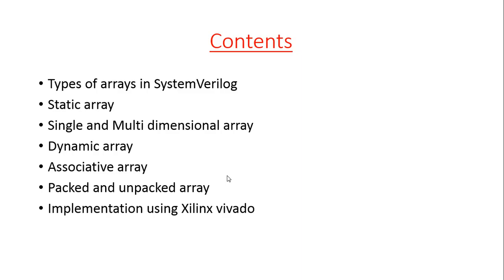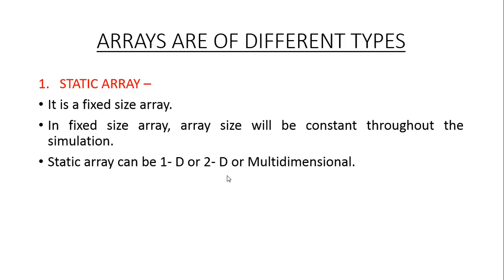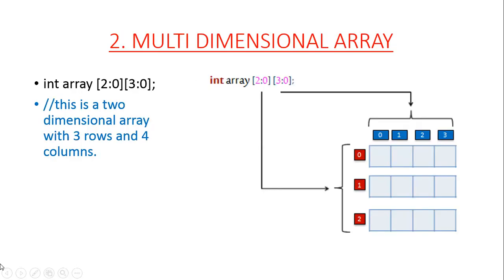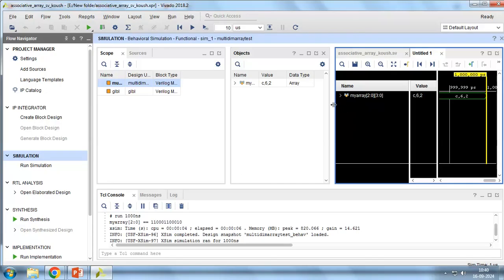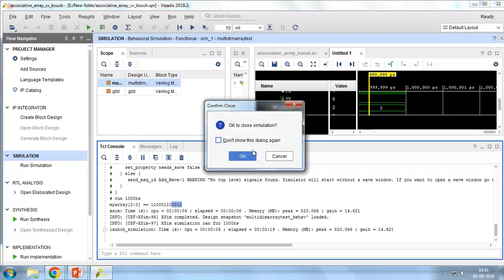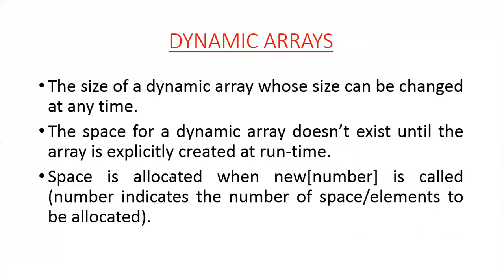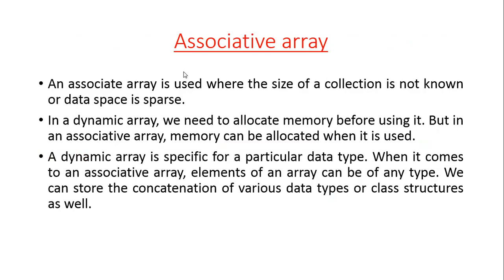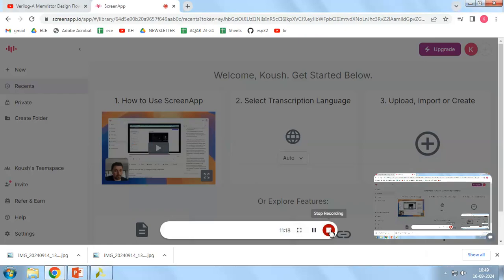SystemVerilog Arrays Explained: Packed, Unpacked, Dynamic & Associative Arrays Tutorial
Learn all about arrays in SystemVerilog in this comprehensive tutorial! We'll cover everything from packed and unpacked arrays to dynamic and associative arrays, with practical examples and code walkthroughs. Whether you're a beginner or an experienced hardware designer, this video will help you understand how to effectively use arrays for your designs. Perfect for those working with FPGA, ASIC, or HDL coding!

🔍 Topics Covered:

What are Arrays in SystemVerilog?

Packed and Unpacked Arrays

Dynamic Arrays

Associative Arrays

Multidimensional Arrays

Example code and simulations